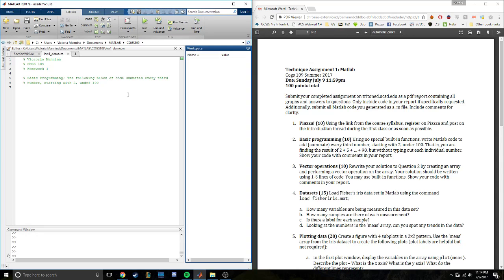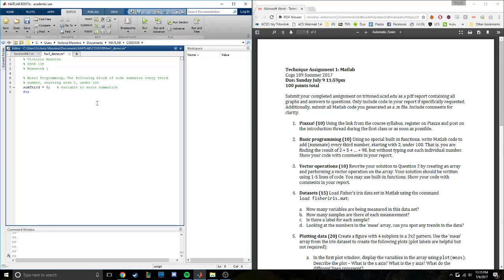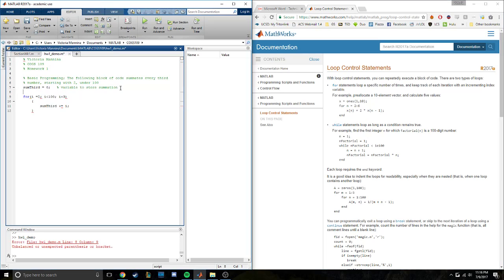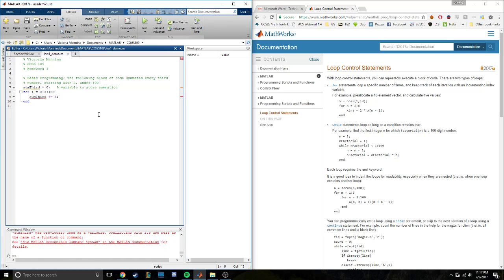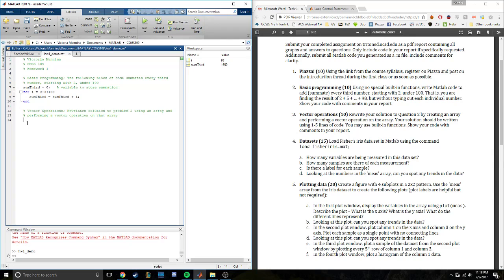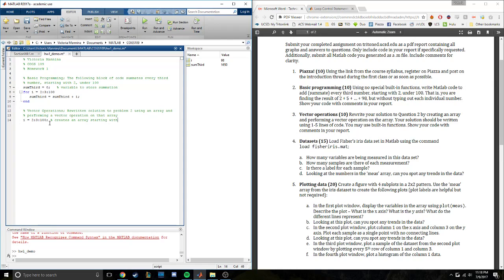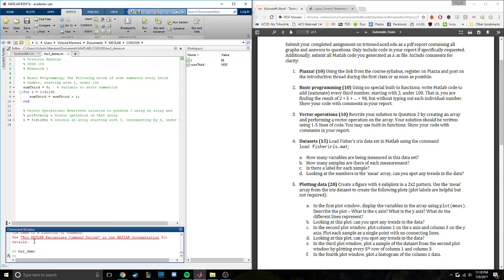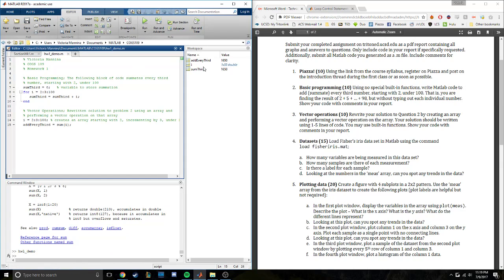Cogs 109 Homework 1 Extra Credit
This video is a demonstration on my coding process for COGS 109 as a submission for Homework 1 Problem 8